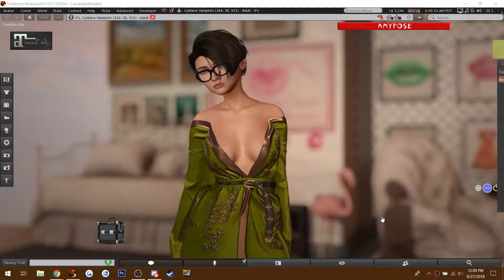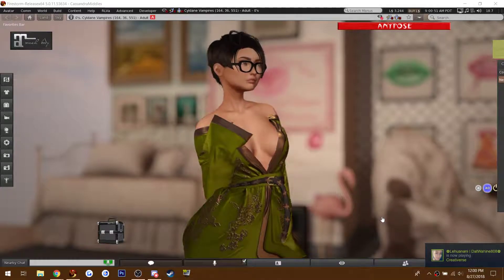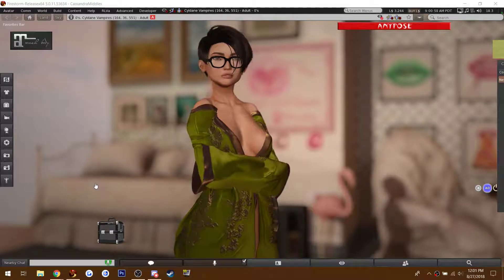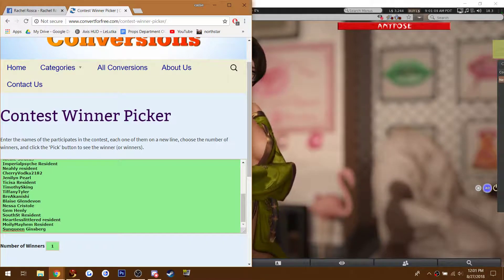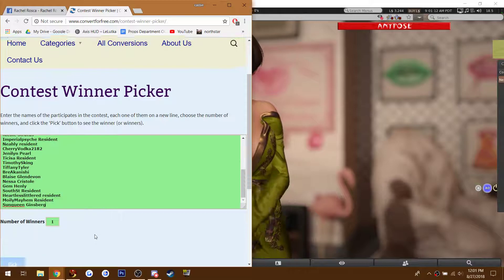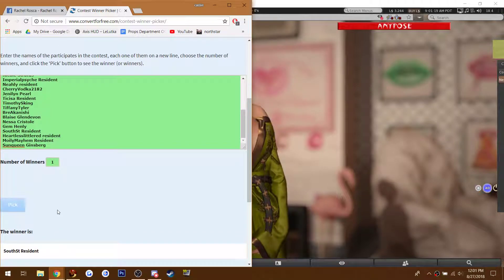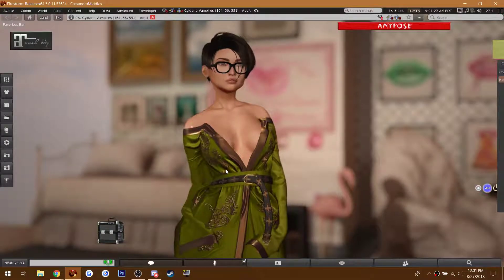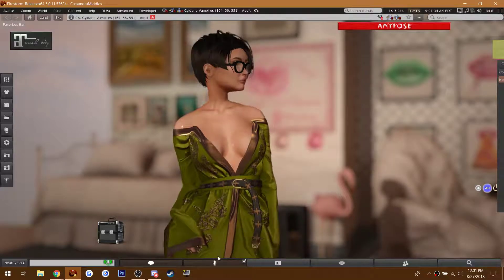Lelutka Axis Hud Giveaway Winner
This was just a quicky. Congratulations to SouthSt Resident :)